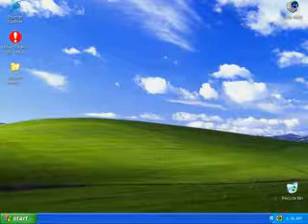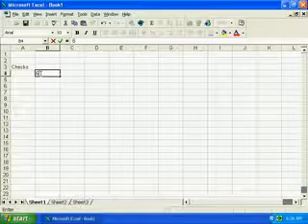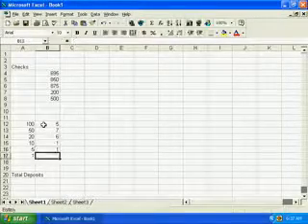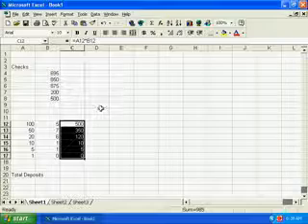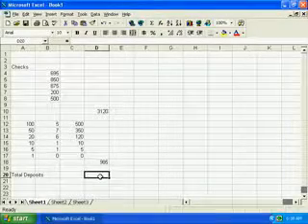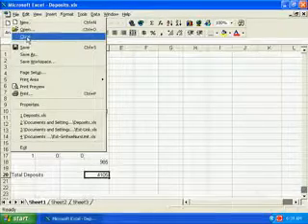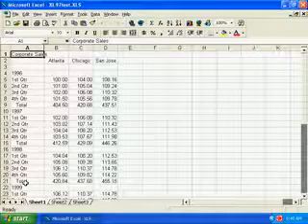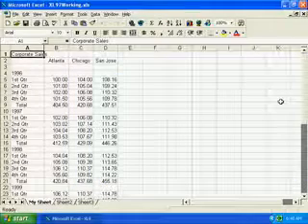Excel 97 Core Lesson 01